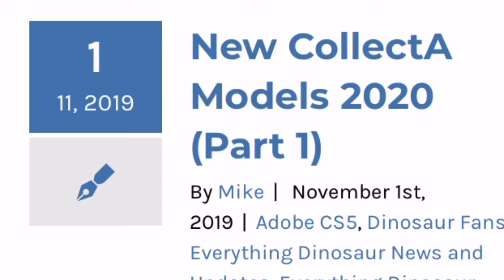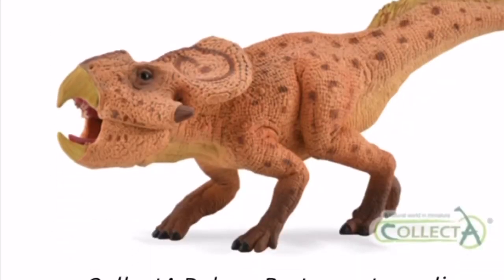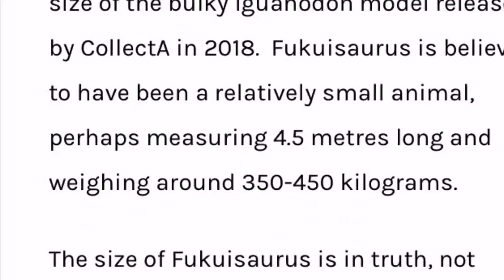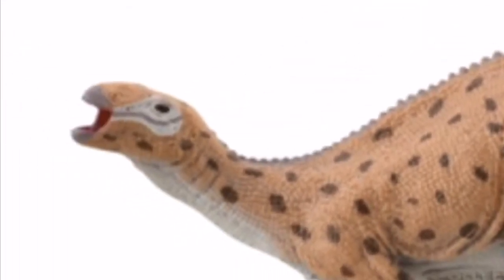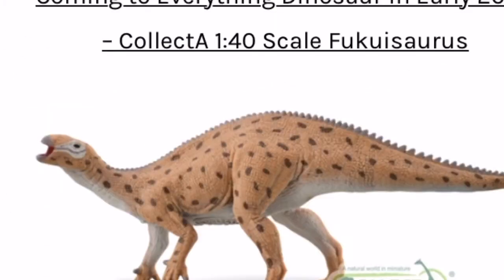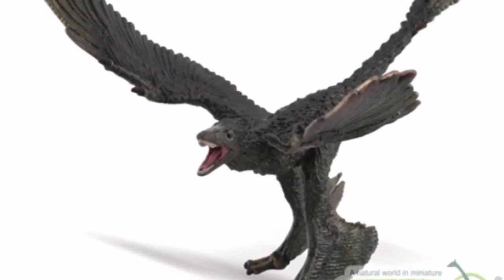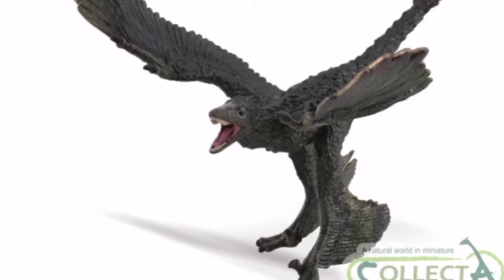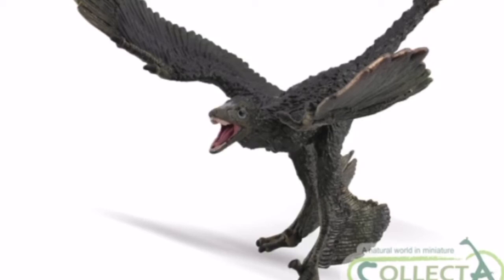New CollectA 2020 Dinosaur figures Part 1 (My Thoughts)